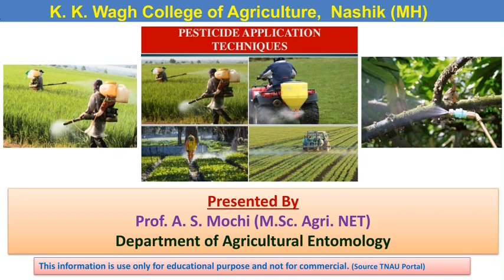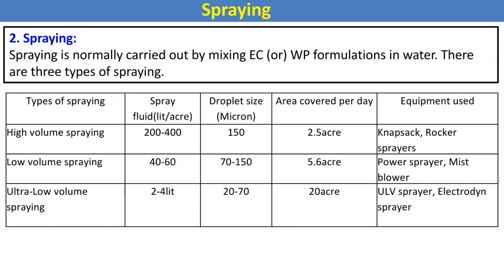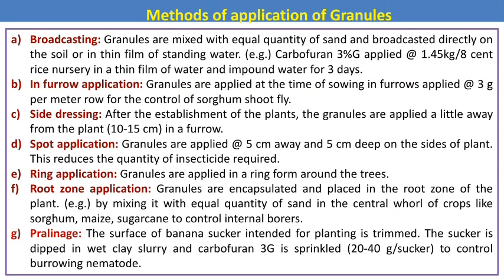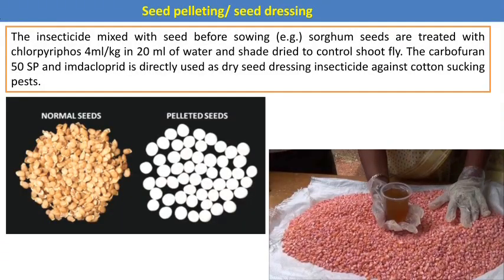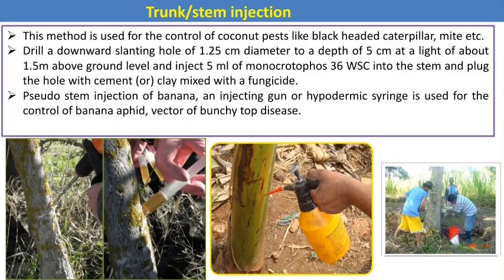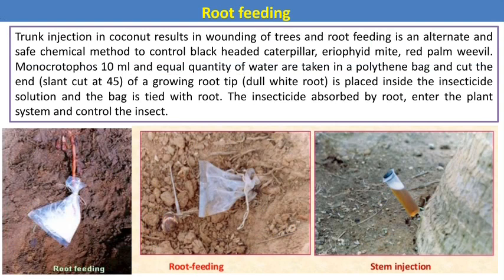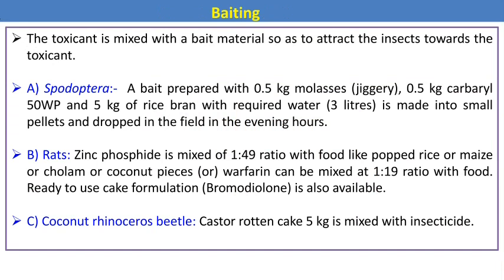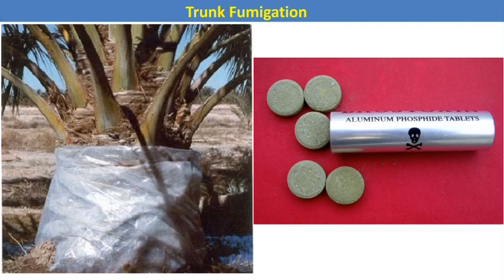Pesticides Application techniques